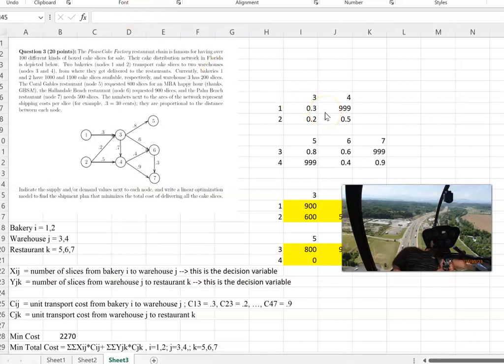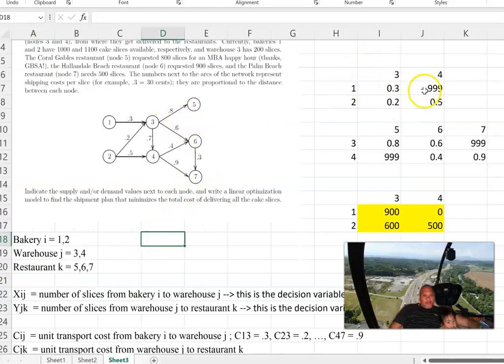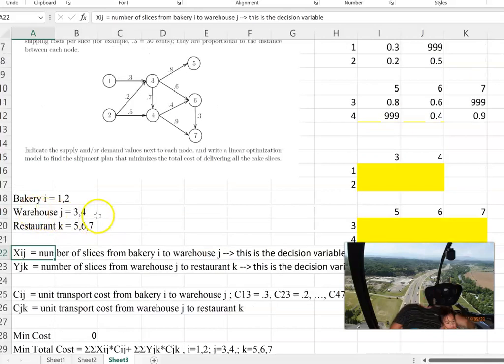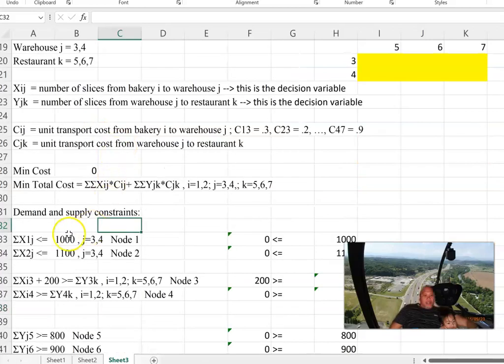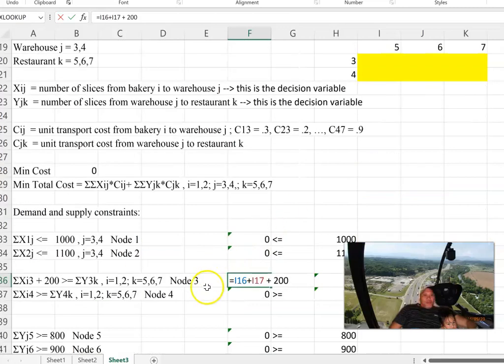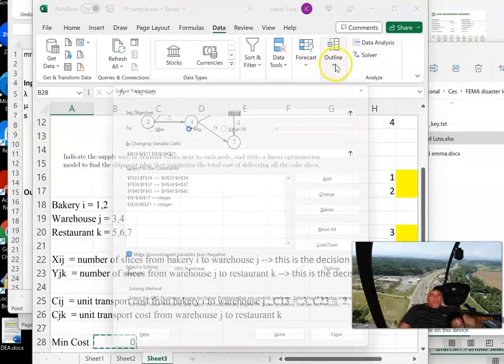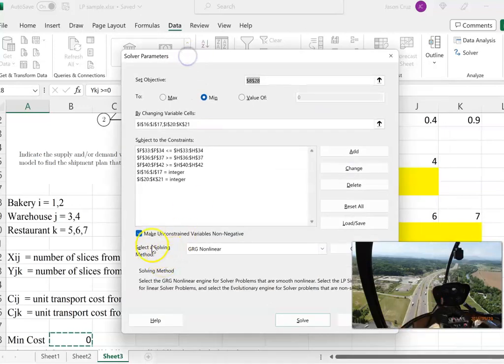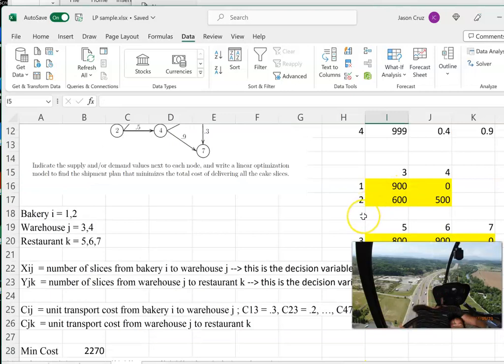Linear Programming - Solving a Transportation Problem